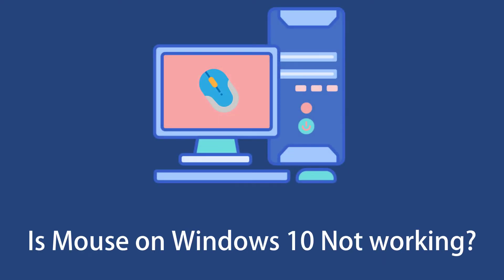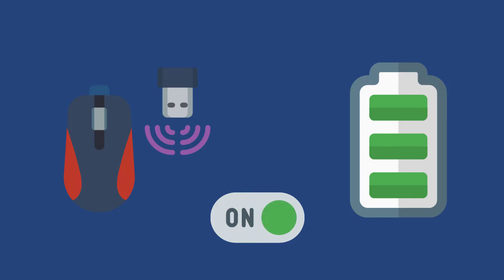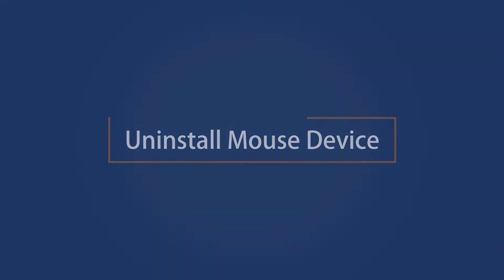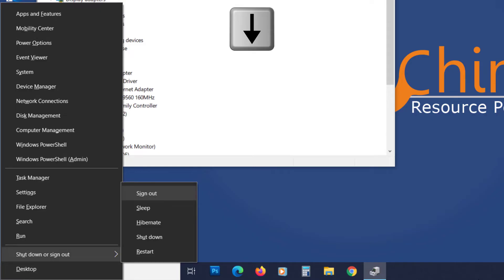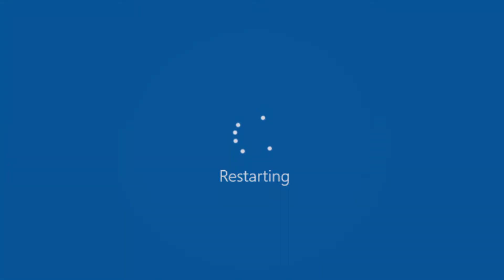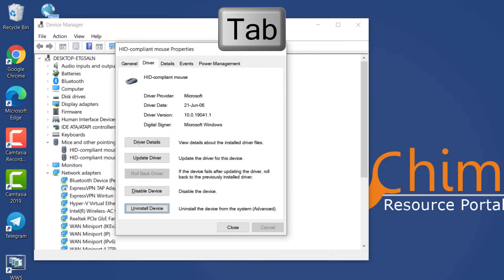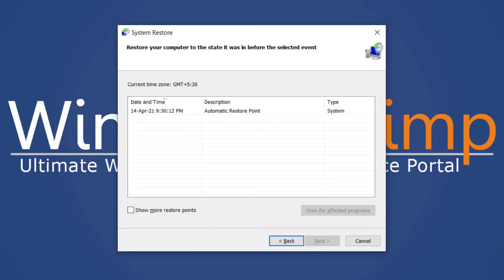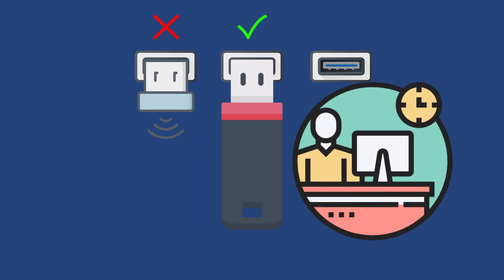How to Fix Mouse Not Working on Windows 10?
How to fix the mouse not working on Windows 10? In this video, you will see some solutions for the mouse not working on Windows 10. The video contains some common fixes for the mouse not moving. If you use a USB mouse, the problem could be in the USB port or driver. So we try to update the drivers for the mouse and USB in the video.

00:00 Intro
00:17 Try Common Fixes
01:57 Uninstall Mouse Device
04:06 Update Drivers
05:41 Restore to a Previous Restore Point
06:14 Dealing with the Hardware Issues